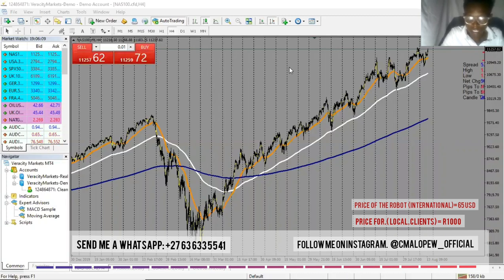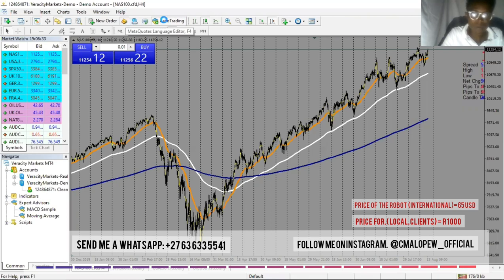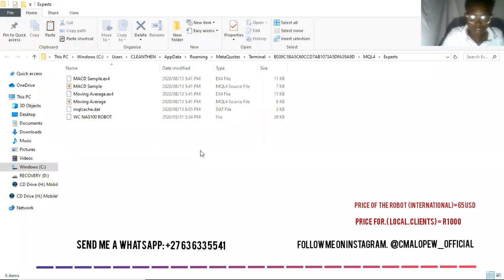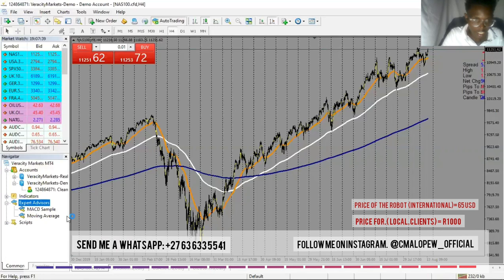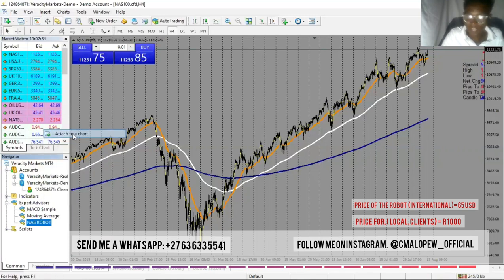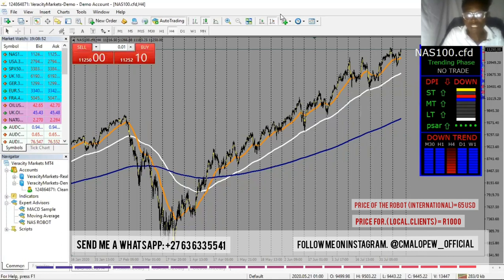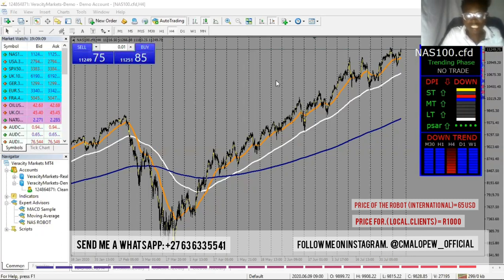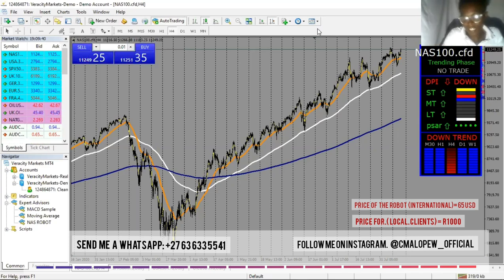The Best Robot In Africa | How to set up the Robot.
best robot in Africa .
LEARN TO TRADE FOR BIGINNERS. FOREX FOR BIGINNERS.
CRYPTOCURRENCY. TRADE CRYPTOCURRENCY. INVEST IN CRYPTOCURRENCY.

REAL ESTATE INVESTMENT. REAL ESTATE.

If you want to create an additional source of income or to trade Forex professionally to replace your job, this Professional Forex Trading course will give you all the essential skills and strategies to become a winning trader.

Learn how to achieve consistent profits trading the forex markets with effective position sizing and money management strategies successful forex traders use.

These are essential Forex trading strategies for forex traders and investors who want to improve their investment and trading performance.

*RECOMMENDED BOOKS*
The Millionaire Real Estate Agent
Your money or your life
The Millionaire Real Estate Investor